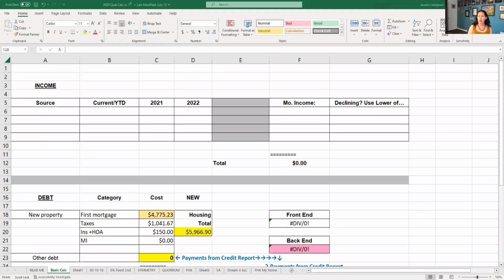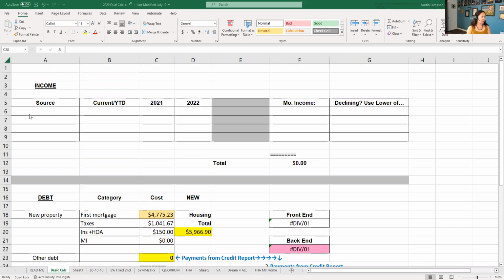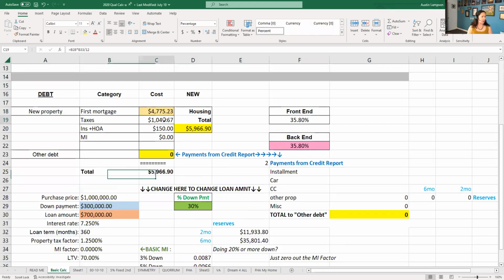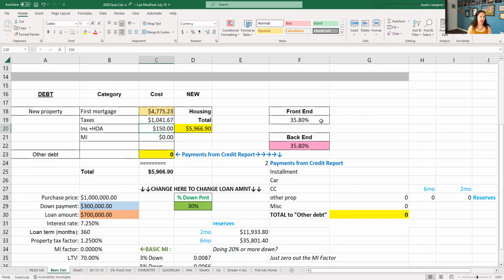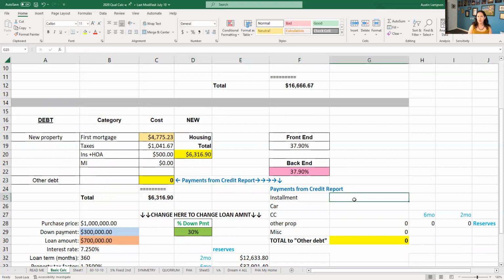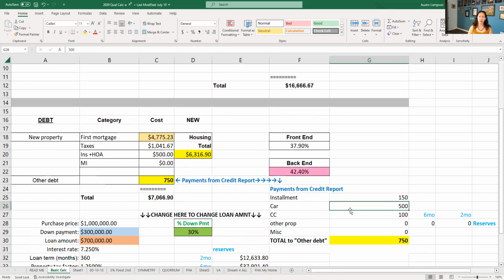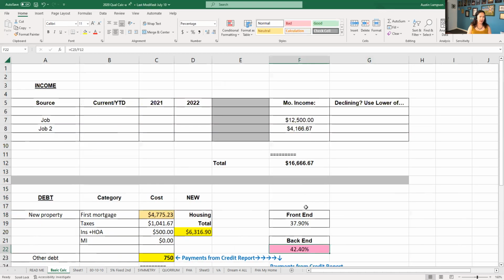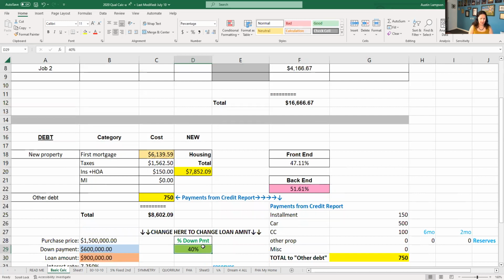Tuesday Tips! How to Calculate DTI??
Welcome to Tuesday Tips with Austin Lampson!

Mortgages can be confusing - but not for long! Austin is excited to share her tips, tricks, and special insights every week to inform and aid in your home buying process!

Today's topic - How to Calculate DTI??_____________________________________________

 / austinlampson.  .